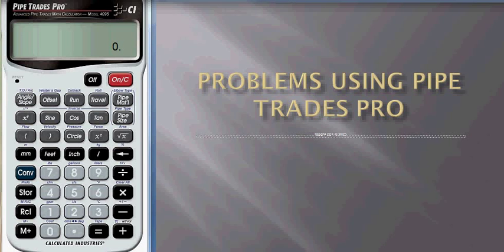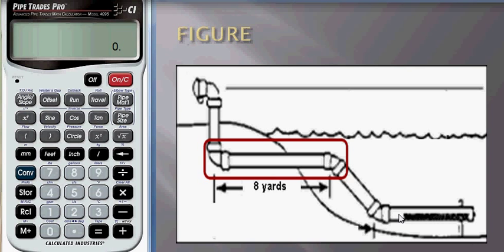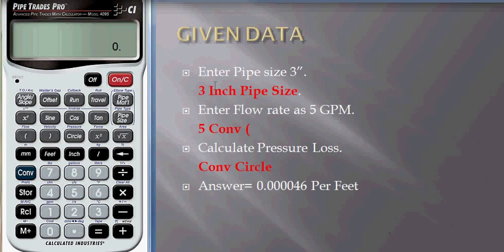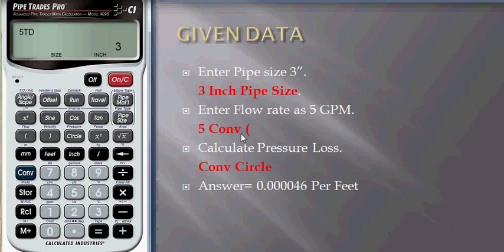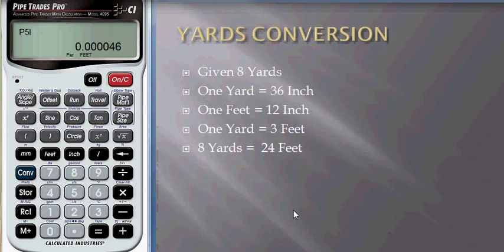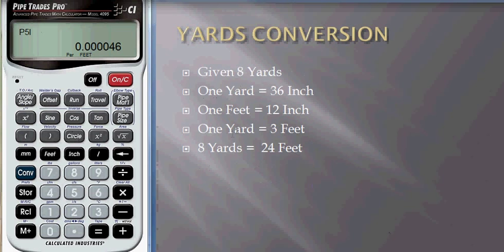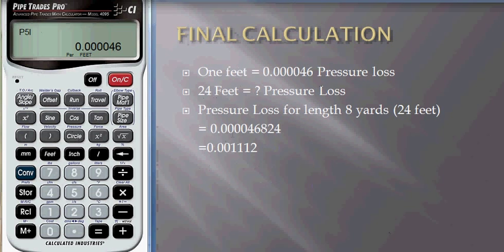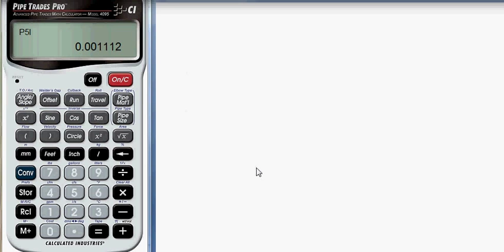Pressure Loss - Pressure Loss Calculation for a Pipe - Calculator Pipes Trades Pro (2025)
The horizontal pipe shown in the figure was installed to supply a waste water treatment plant. The size of the pipe is 3 inches and the flow rate is 5 gallons per minute. Find the pressure loss of the pipe which length is 8 yards.

How to Calculate the Pressure Loss and its Cost in Piping Installations
Reynolds Calculation to Get the Pressure Loss in a Pipe Installation